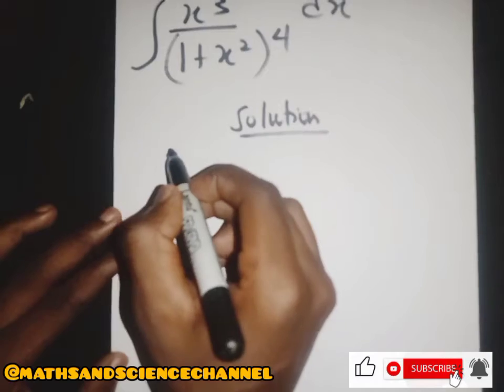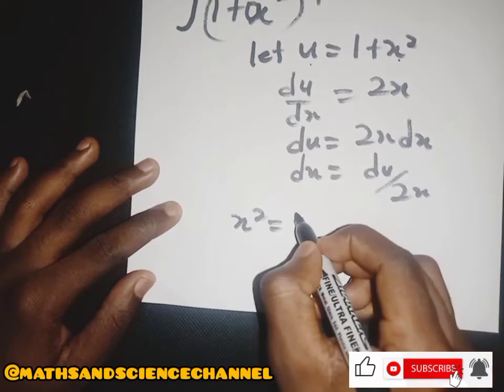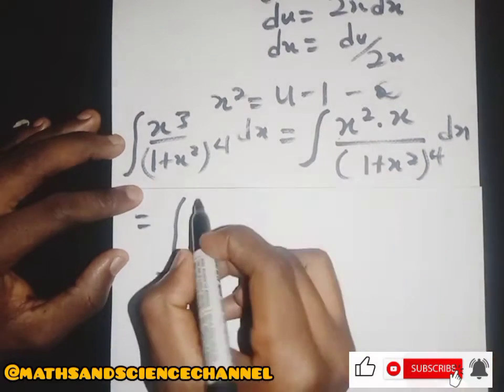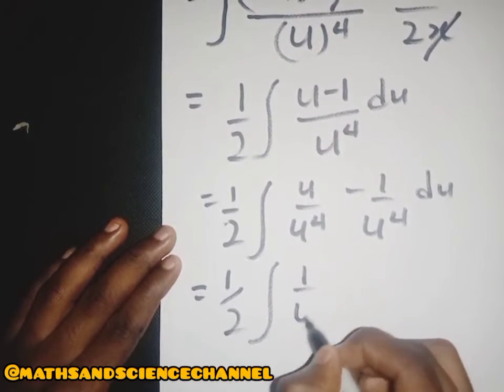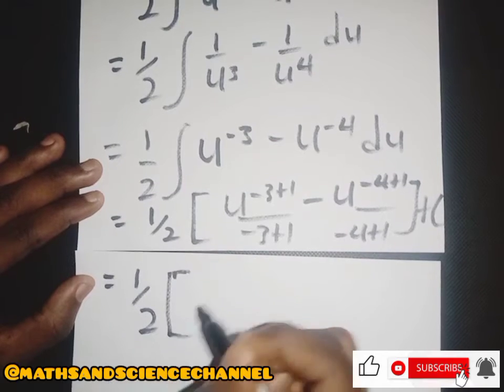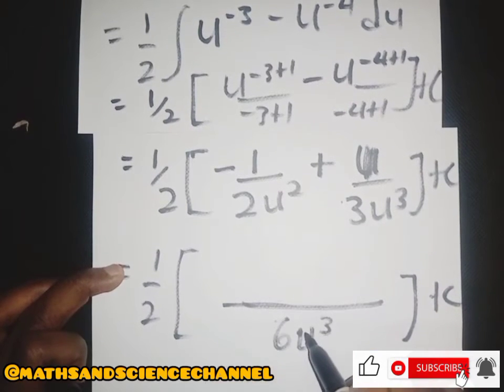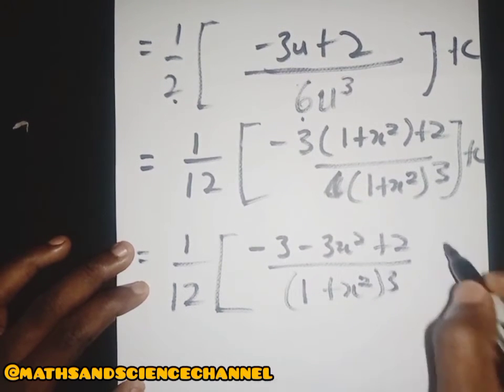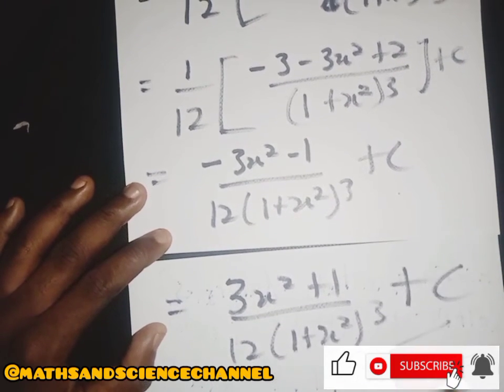Integration Worked Example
In this basic mathematics question and solution, we are going learn how to solve